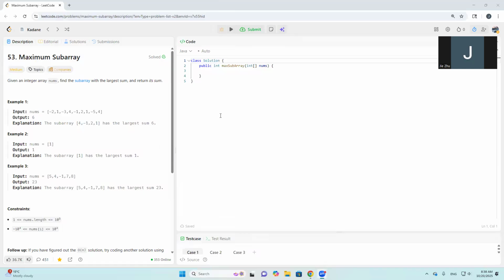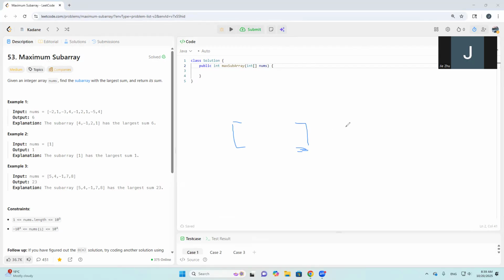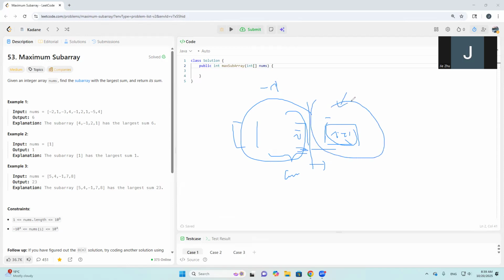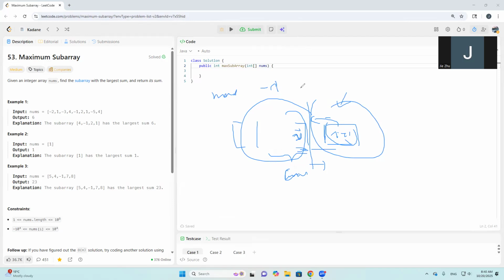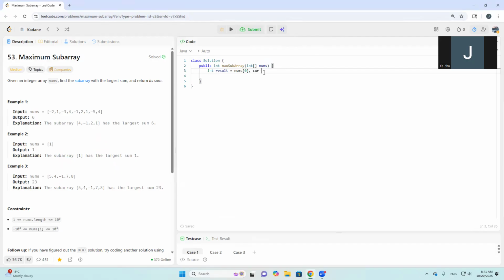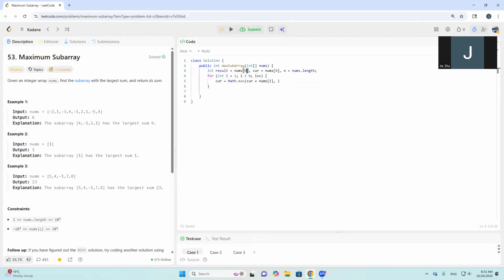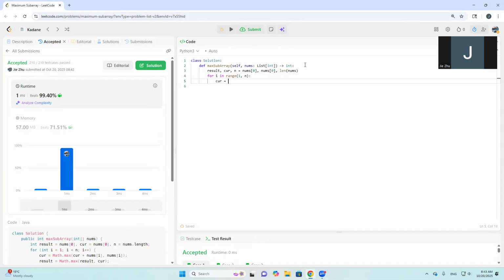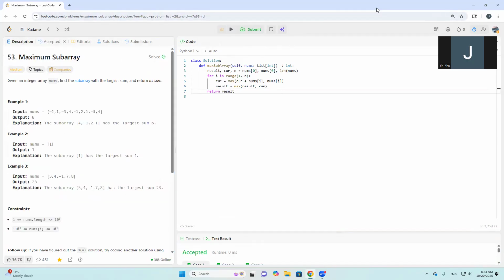53. Maximum Subarray (Kadane)